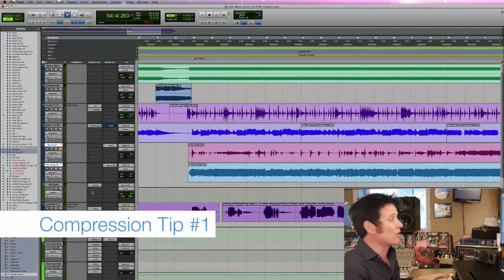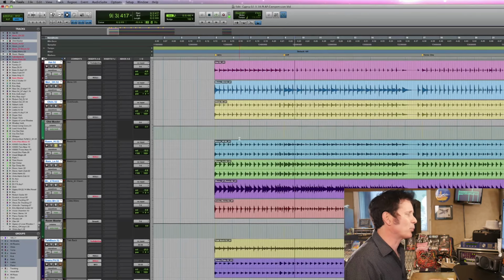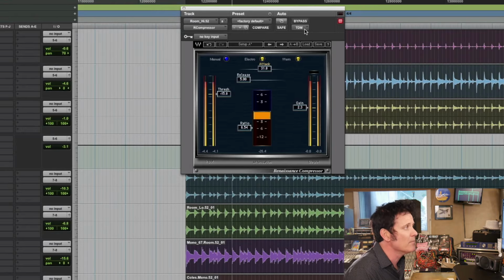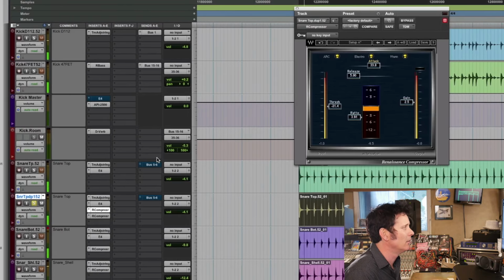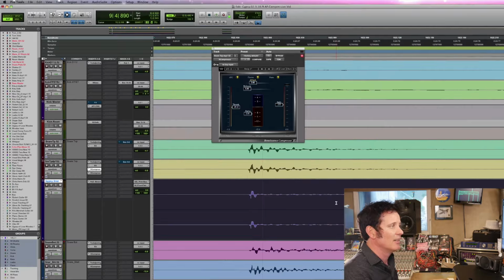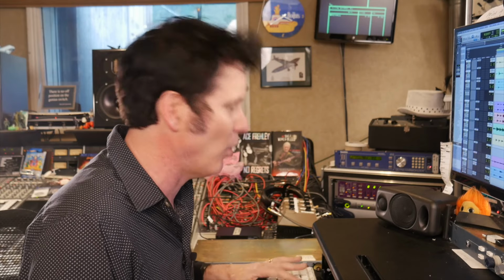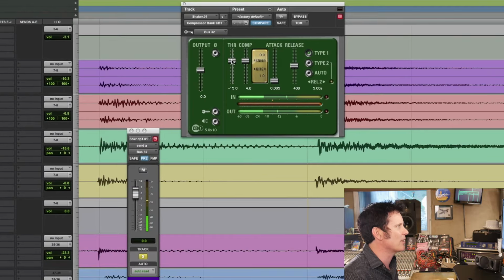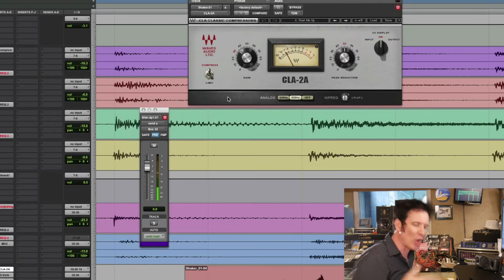5 Quick Compression Mixing Tricks - Warren Huart: Produce Like A Pro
➡️ ➡️ Before you start using compression, make sure you download this FREE Compression Tricks cheatsheet right now

Today we are talking about five compression mixing tips! These aren't the most straightforward ways that we use compression. For some of you they may seem that way but these are the more interesting things you can do with the compressor!

1. Side Chain the guitar to the lead vocal 1:37

2. Use a compressor to sculpt the room mics 4:42

3. Set up your compressor like a transient designer 6:47

4. Side chain overhead mics to the main snare track 11:12

5. Duplicate the track and nudge it backward to setup “look ahead” compression 13:44